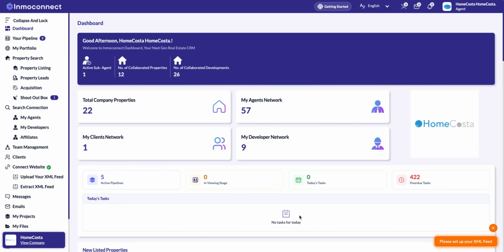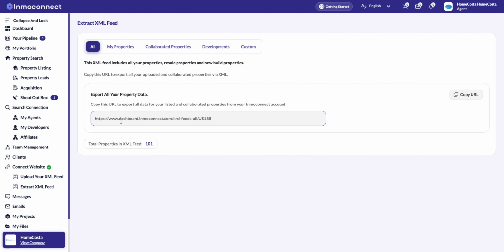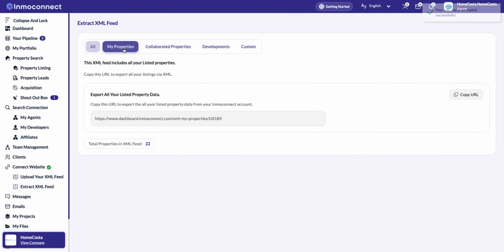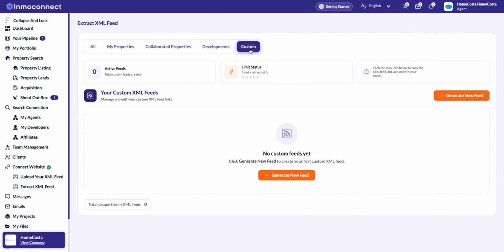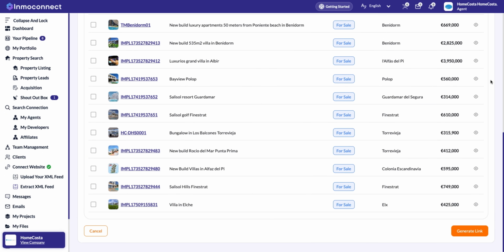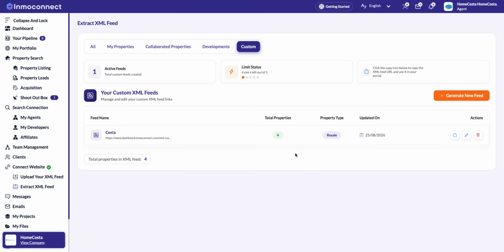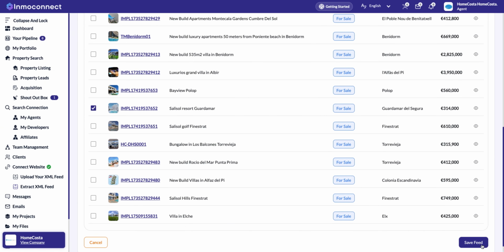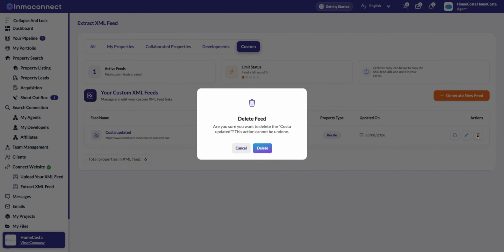How to Extract an XML Feed as an Agency | Inmoconnect Academy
In this video you will learn how to extract an XML feed from Inmoconnect as an Agency.

You will see how to:
• Go to Extract Your XML Feed
• Use the different categories (All, My Properties, Collaborated Properties, Developments)
• Copy the XML URL
• Create a Custom XML feed
• Generate and manage custom feeds
• Delete custom XML feeds

This allows agencies to easily export their property listings and use them on their own website or other platforms.